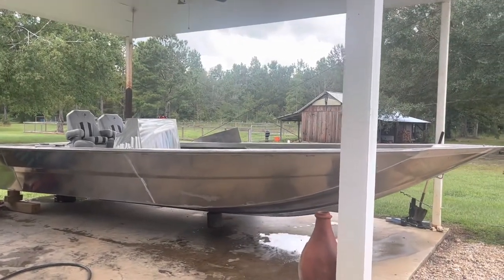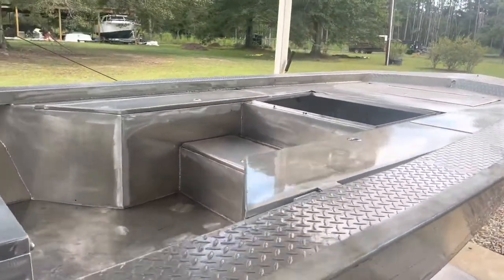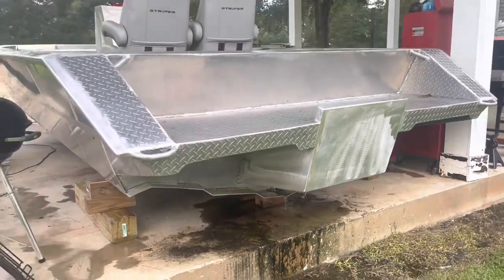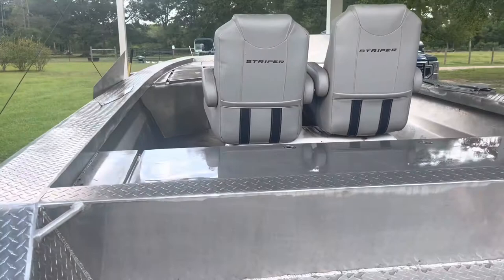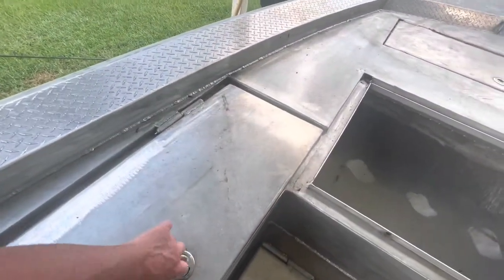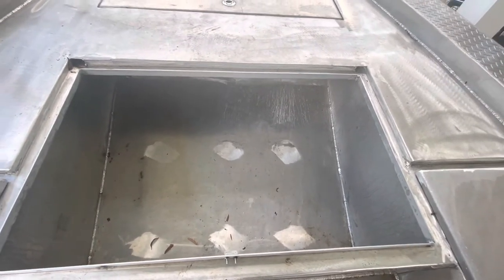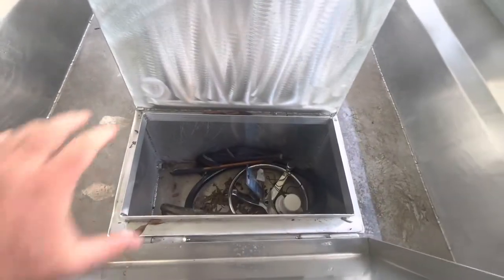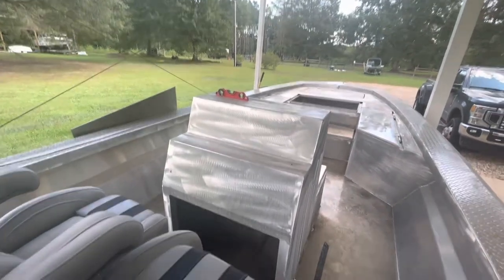Custom 26’ aluminum bay boat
26x9 aluminum bay boat.